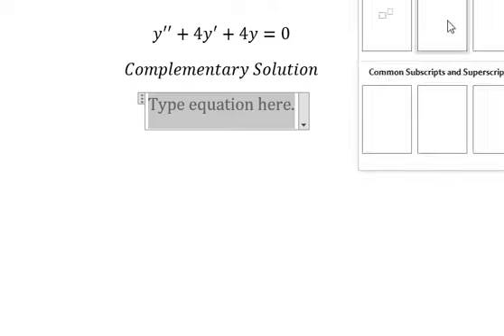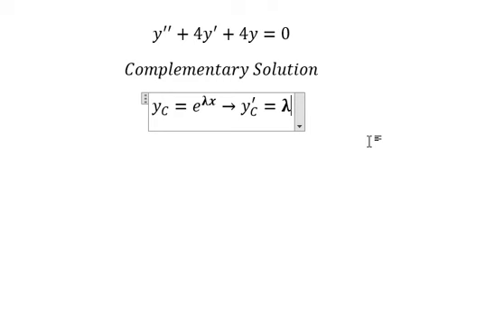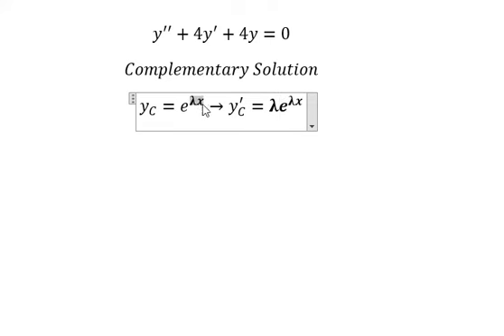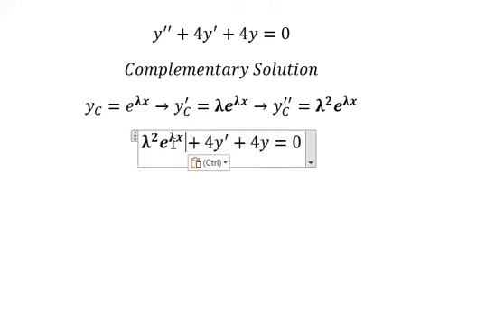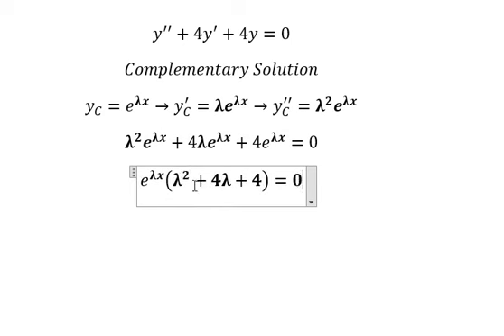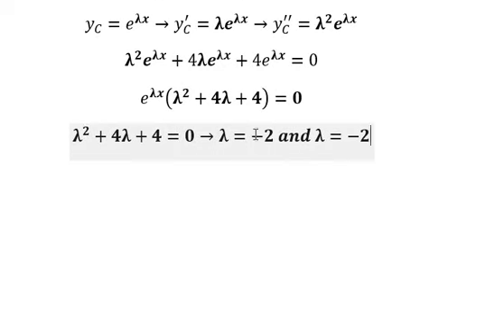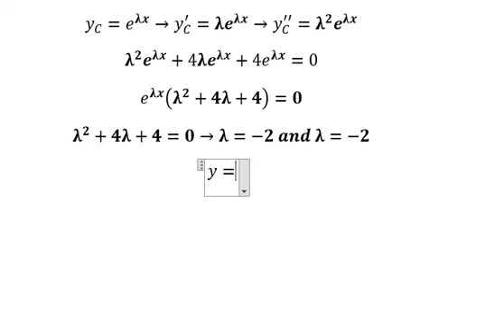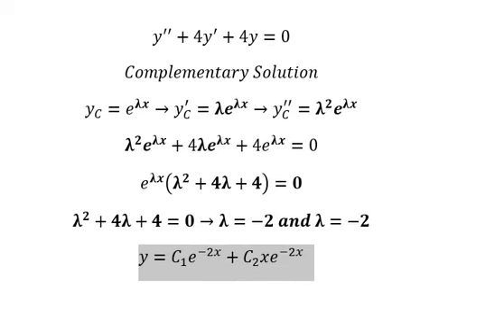Calculus Help: Complementary Solutions - Differential Equations - y''+4y'+4y=0